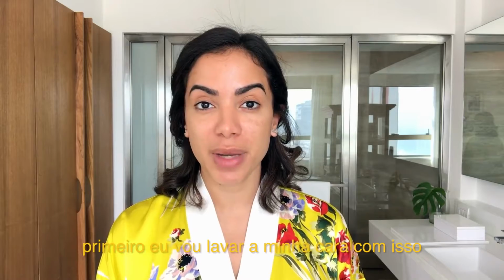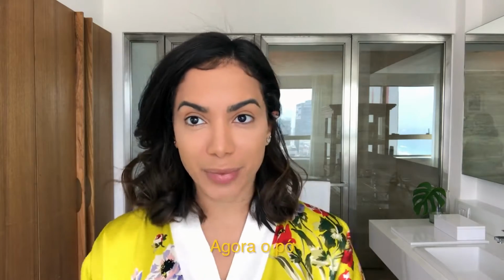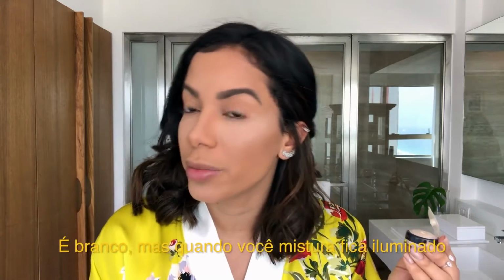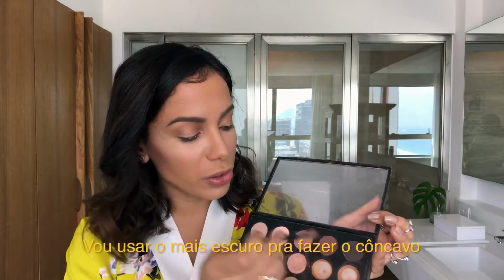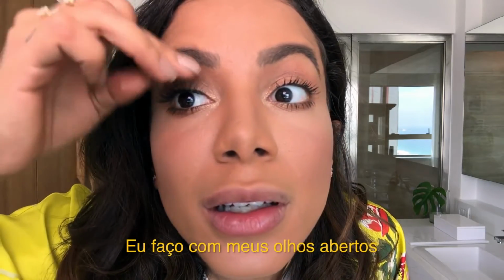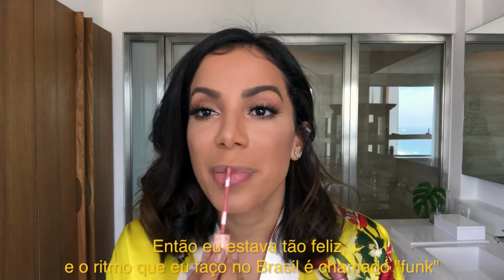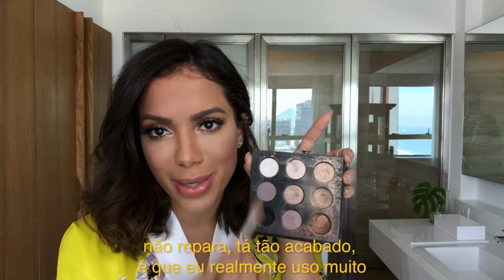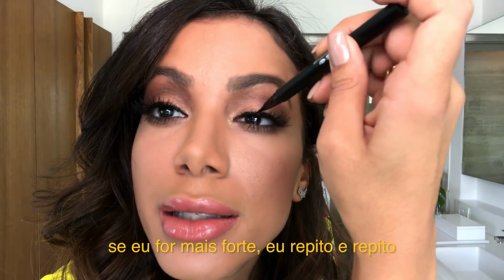Brazilian Mega Star Anitta Does Her Glamorous Day to Night Beauty Routine Beauty Secrets Vogue